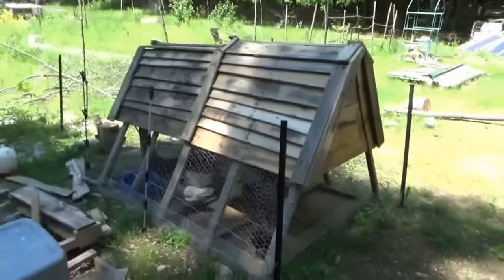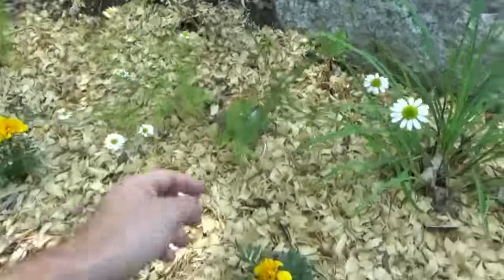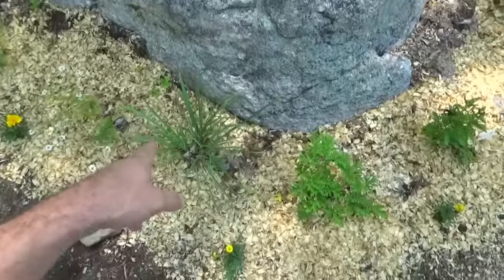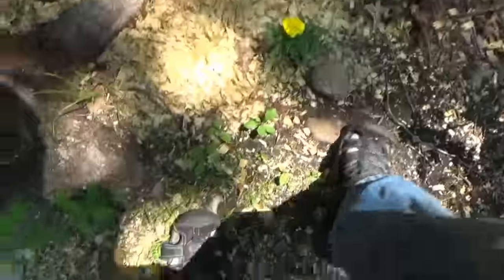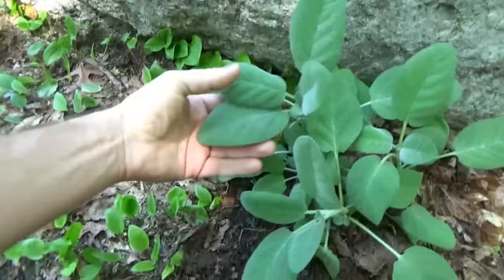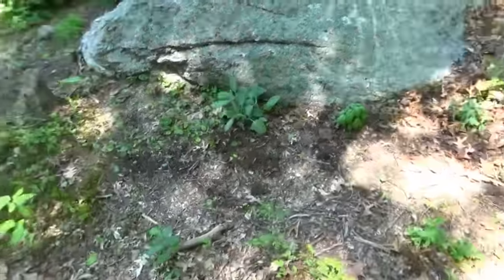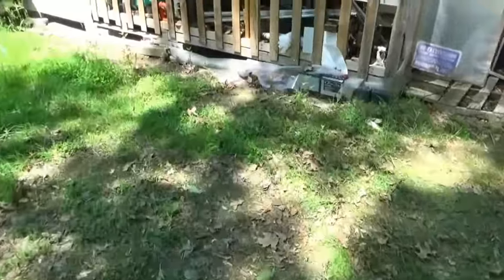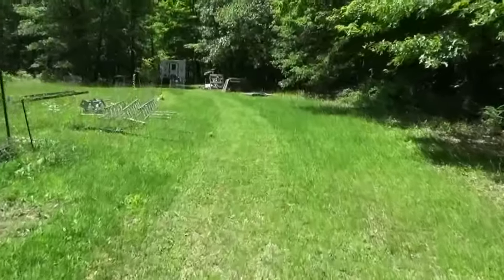Spring Flowers & Gardening At The Off Grid Homestead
I have been working a bit in the herb garden around the huge boulders in front of my tiny house. And also trying to keep my organic fruit trees alive. There is now and invasion of canker worms devouring everything in sight.

On the weekend I got a weed eater for only $3. It is a Sears Craftsman two way week wacker. It is a blower and weed trimmer in one. But for the price I did not hesitate.

Only problem is that it would not stay running. I was able to trim just a little bit around the edge of the electric fence before it gave out and stalled for good. It was sputtering and would not idle at all. I figure I need to clean out the carburetor to get it running properly. That is common with second hand power tools.

I also fired up my struggling lawn mower and cut a path to my work shop camper out back.  The ticks are very bad and literally every day I get at least one on me. I have to keep the grass down to protect myself. The mower soon stalled out as well and needs a carb cleanout.

I planted some Thai Basil, Garden Sage and some normal Basil in my rock garden bed. I will spread some mulch around them soon as well.

I moved the larger Silkies from the small chicken tractor over to the larger chicken range. They were getting too large for the chicken tractor which was meant for the Bantams anyway.

They Silkies are not happy right now but they will soon settle in and enjoy the larger range.